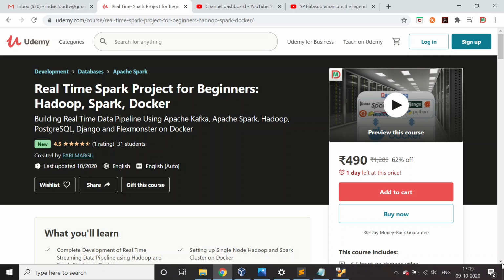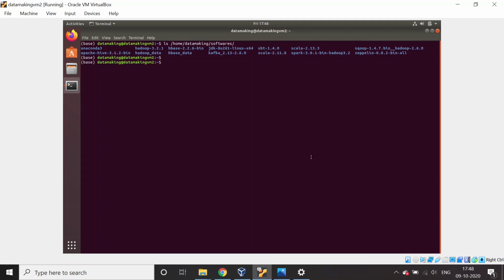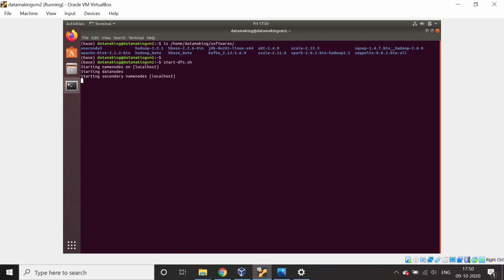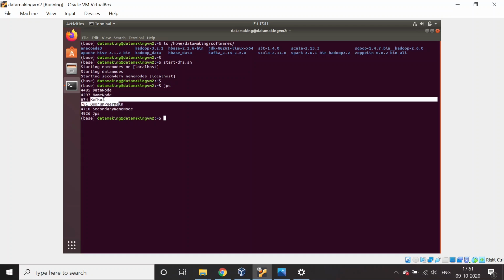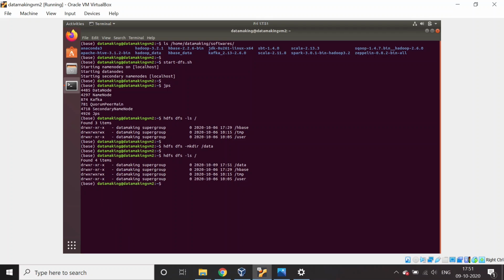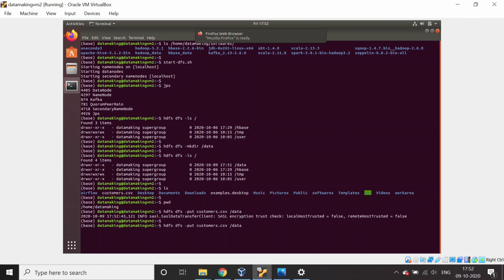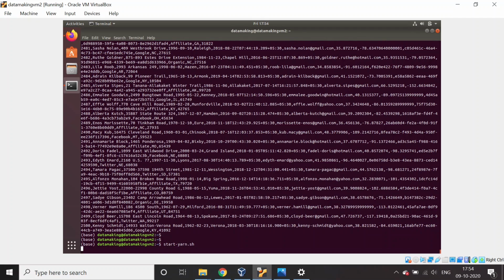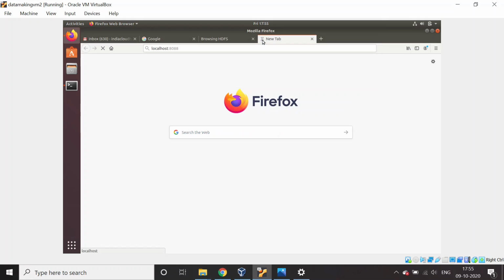How to access Hadoop component in FREE Spark 3 and Hadoop 3 VM | Data Making | DM | DataMaking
Happy Learning!

Start HDFS daemons:

start-dfs.sh

Start YARN/MapReduce daemons:

start-yarn.sh

create new directory in HDFS:

hdfs dfs -mkdir /data

ls

hdfs dfs -put customers.csv /data

hdfs dfs -ls /data

hdfs dfs -cat /data/customers.csv

stop-dfs.sh
stop-yarn.sh